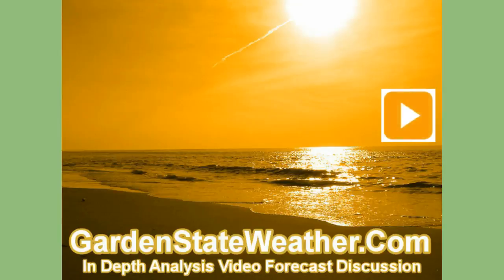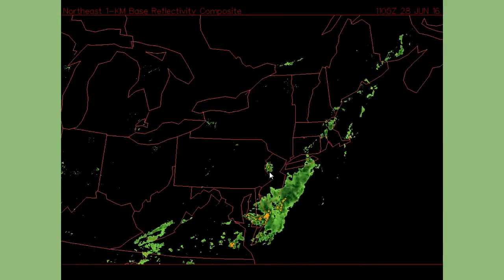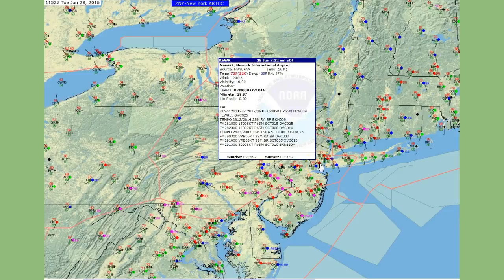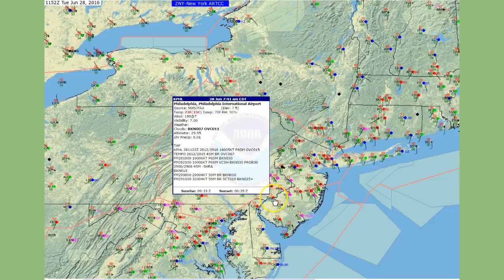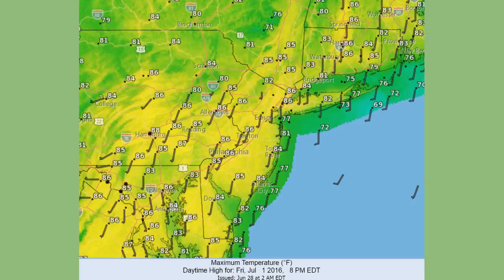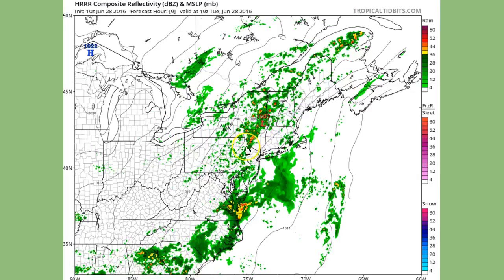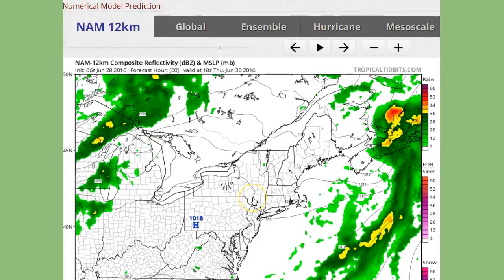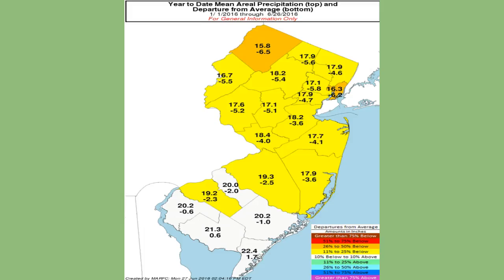video forecast discussion tuesday june 28, 2016